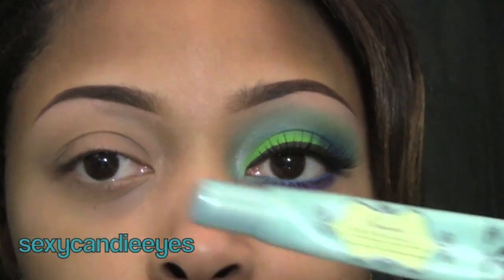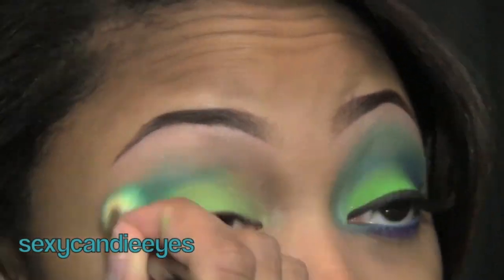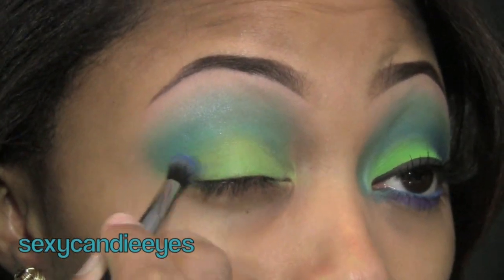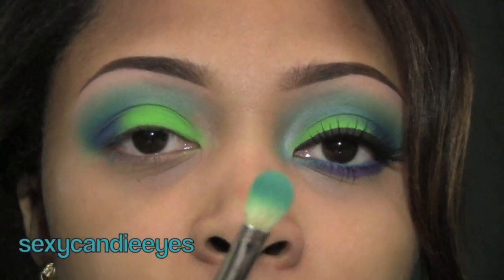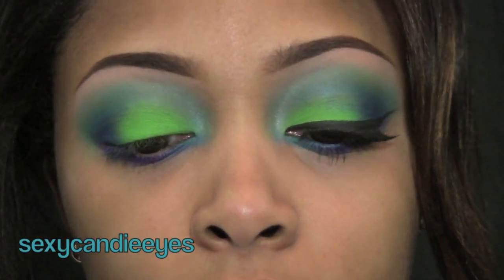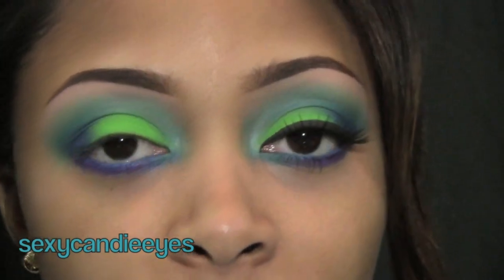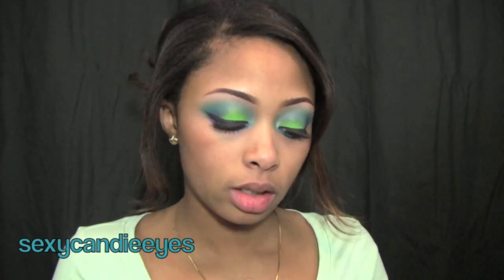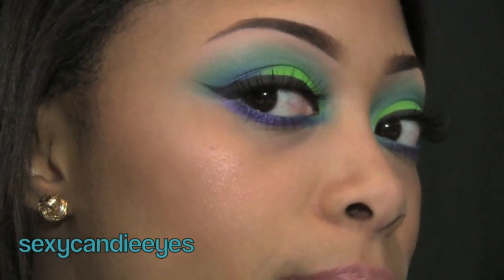Wet 'N Wild: Maldives Sky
I purchased the Wet 'N Wild products at my local Walgreens.

kandiekanee

Add Me on Fun Run and/or Ruzzle!
kandiekanee

Products Used:

TOOLS
Kirkland tapered brush
Bare Minerals Tapered Blush Brush
SKIN
Clean & Clear Morning Burst Skin Brightening Facial Cleanser
MAC Fix +
Bare Minerals Purely Nourishing Crème
MAC Studio Moisture Fix SPF 15
FACE
MAC Studio Sculpt Concealer in NW35
Wet 'N Wild Fergie Centerstage Collection Shimmer Palette in To Reflect
BROWS
MAC Espresso Eye Shadow
Ben Nye Crème Highlight in Medium
EYES
Too Faced Shadow Insurance
Ben Nye Crème Color in Lime Green
NYX Jumbo Eye Pencil in Purple
Wet 'N Wild Fergie Centerstage Collection Palette in Maldives Sky
120 Palette 2nd Edition
MAC Mineralize Skinfinish in Medium Plus
NYX Eye Pencil in Electric Blue
MAC Blacktrack Fluidline
MAC Studio Fix Boldblack Lash Mascara
#605 lashes
LIPS
NYX Lip Liner in Soft Brown
Wet 'N Wild Fergie Centerstage Collection Perfect Pout Lip Color in Bebot Love
NYX Mega Shine Lip Gloss in Tanned

*I was not compensated.